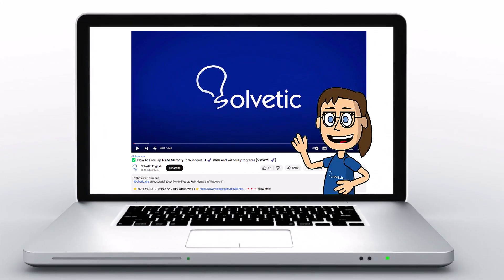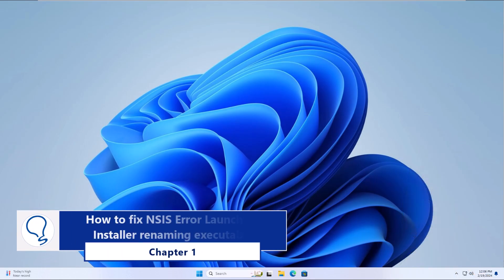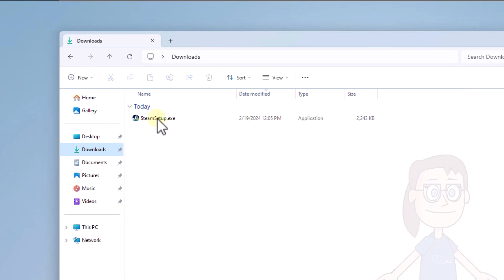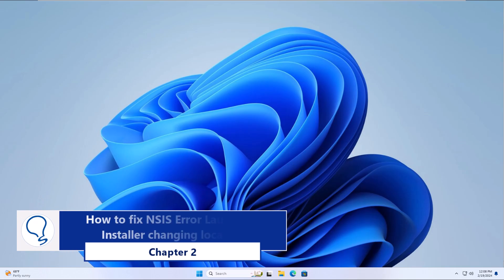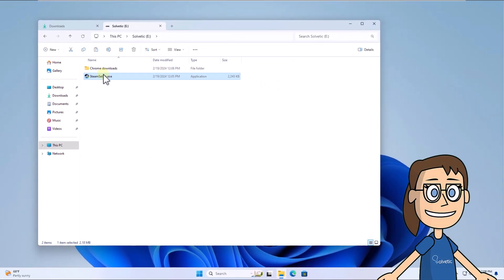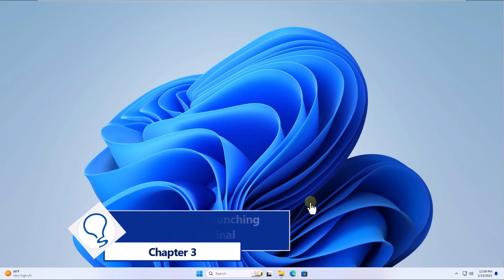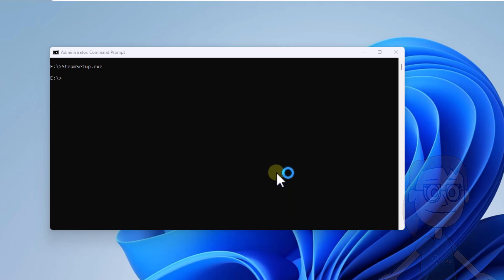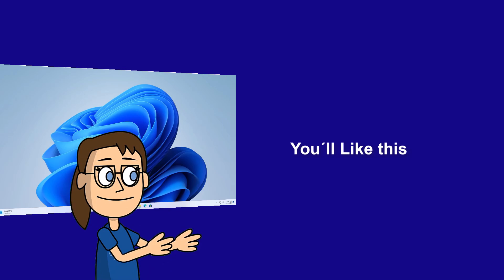NSIS Error Launching Installer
Hello from Solvetic! Encountering the NSIS Error while trying to launch an installer can be frustrating, but fear not, as you've come to the right place for assistance! The NSIS Error, which stands for Nullsoft Scriptable Install System, can occur due to various reasons and resolving it requires a systematic approach.

In this comprehensive guide by Solvetic, I'll provide you with a step-by-step solution to fix the NSIS Error on your system. From identifying the root cause of the issue to applying the necessary fixes, we'll walk you through the entire process.

 》 CHAPTERS 《

00:00 Introduction
00:32 How to fix NSIS Error Launching Installer renaming executable
01:19 How to fix NSIS Error Launching Installer changing location
02:00 How to fix NSIS Error Launching Installer using Terminal